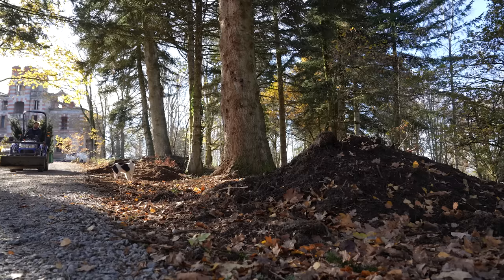Planting France's BIGGEST forest garden.